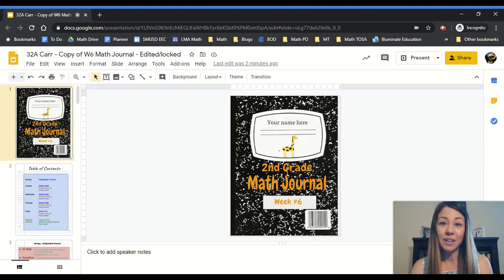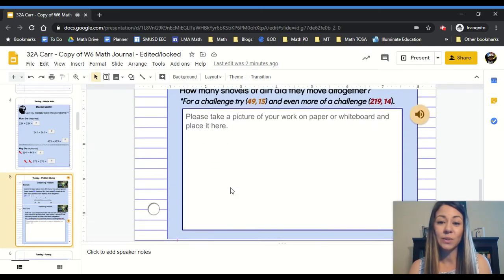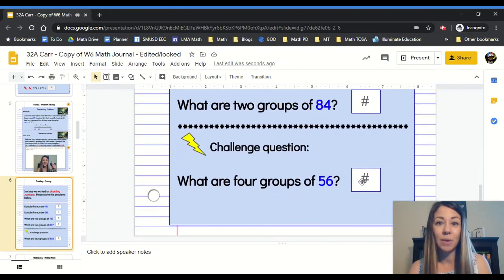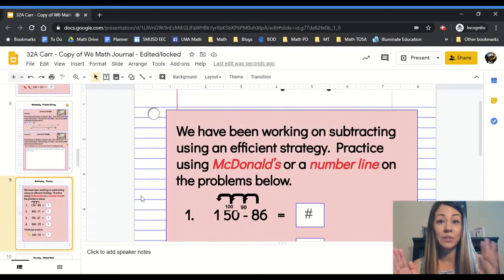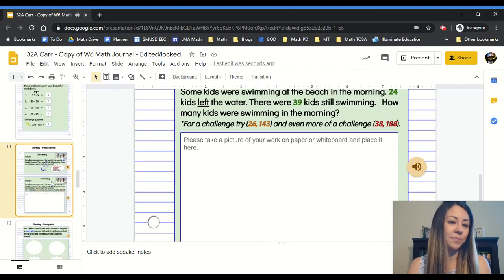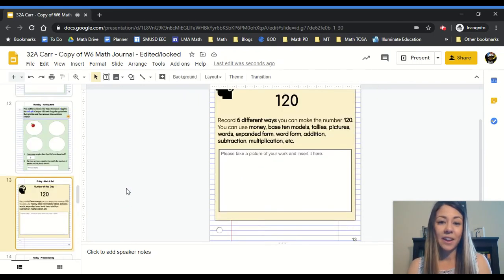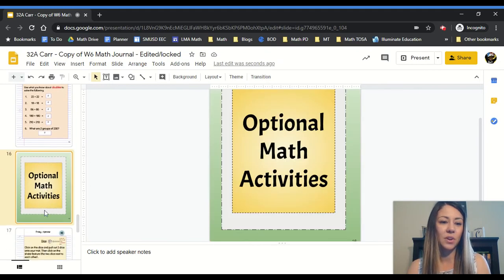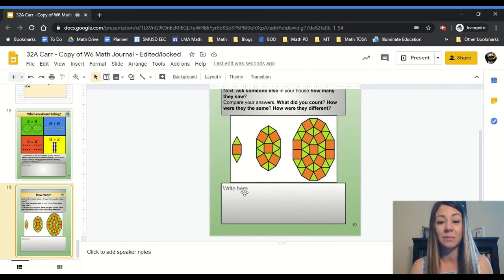2nd Grade Math Journal #6 Tutorial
2nd Grade Math Journal #6 Tutorial
SMUSD LMA